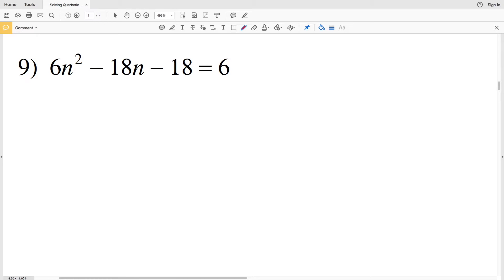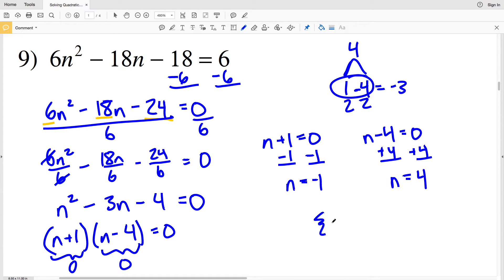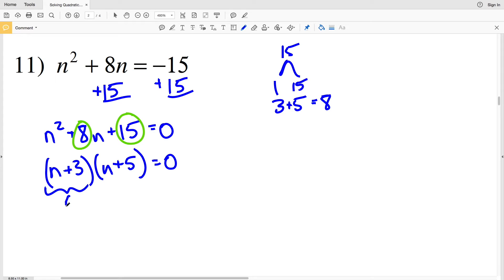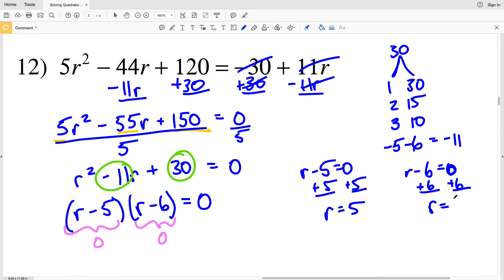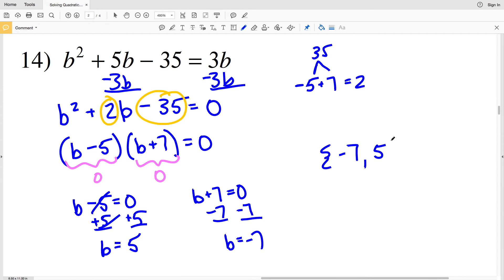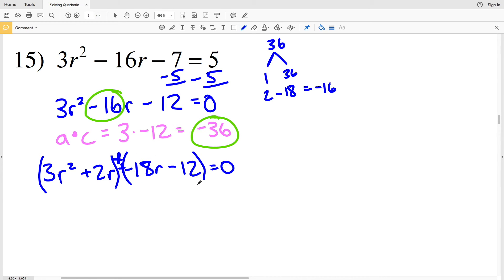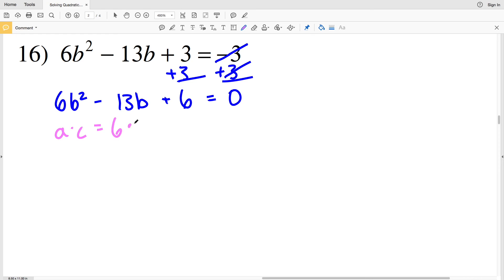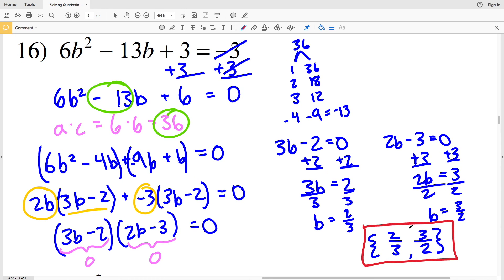KutaSoftware: Algebra 1- Solving Quadratics By Factoring Part 2